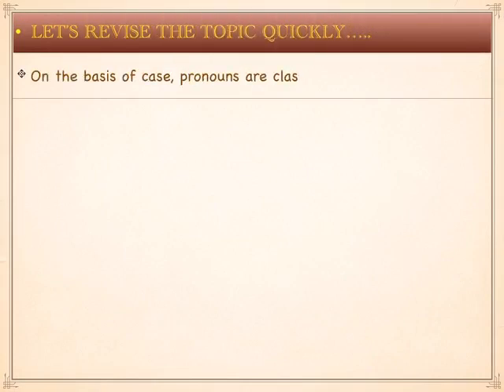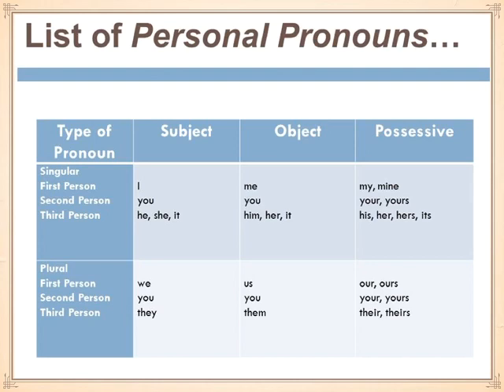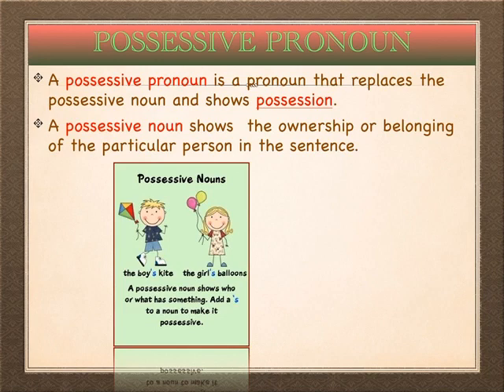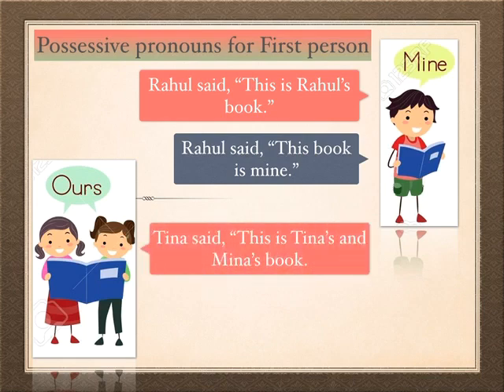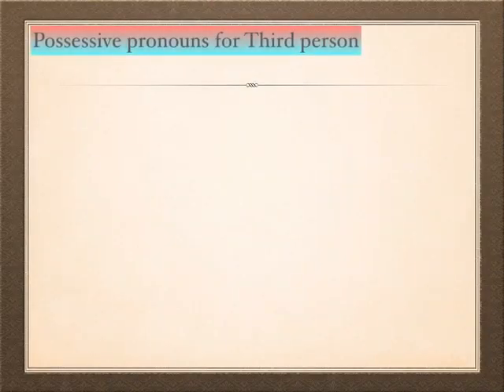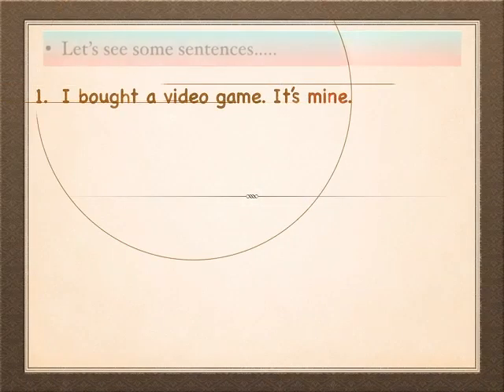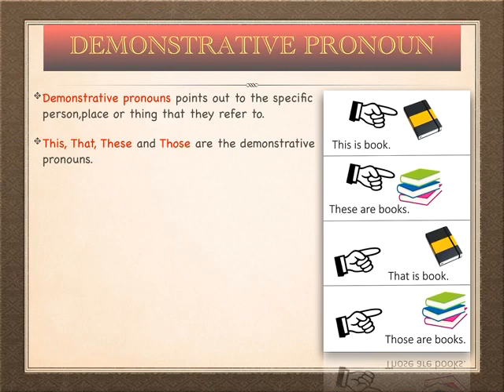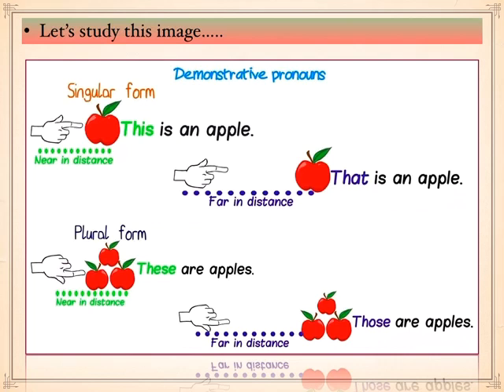Class 5 English grammar gate ch 3 pronouns part 3